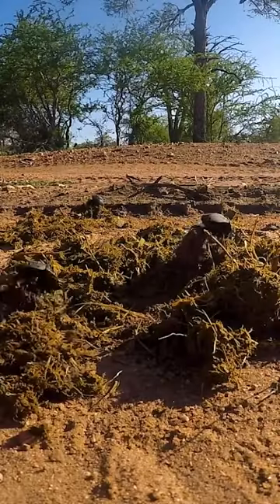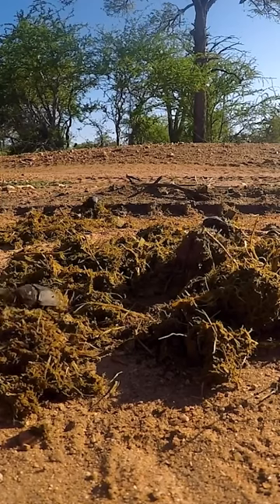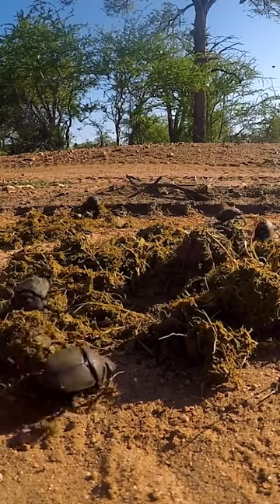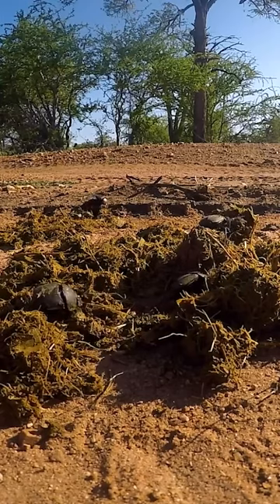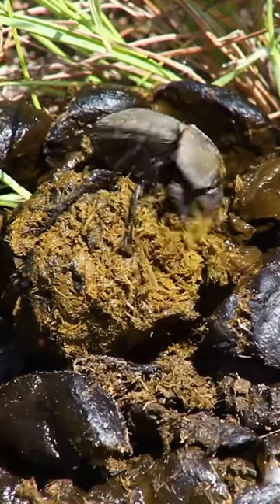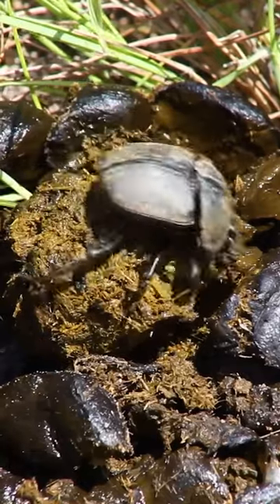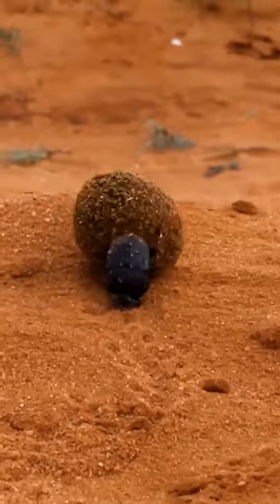little poop beetles 🪲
If you are an animal lover, you are in the right place. Because we will bring you daily videos of the Cutest Pets in the world. Are you ready for that? Let's enjoy it